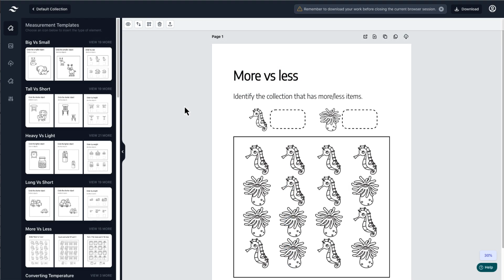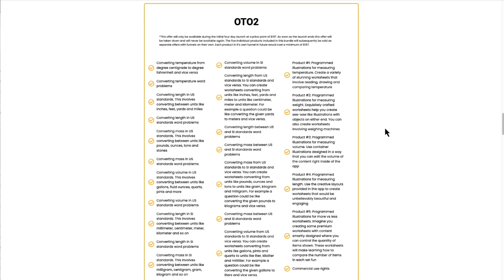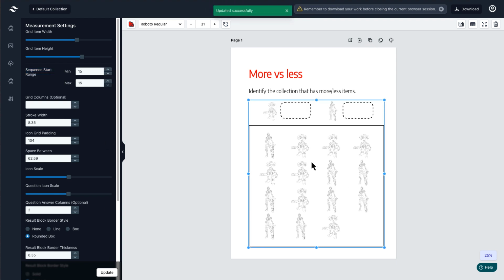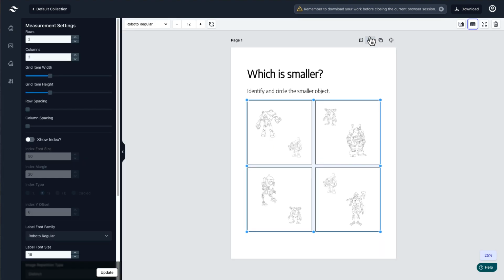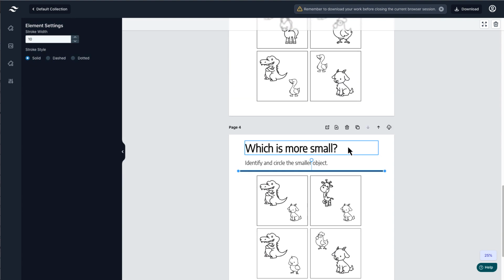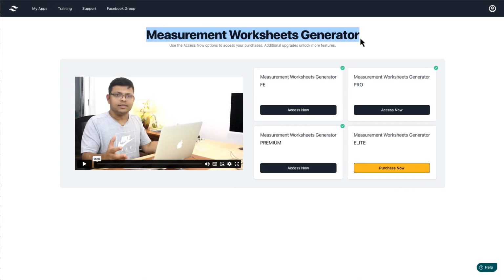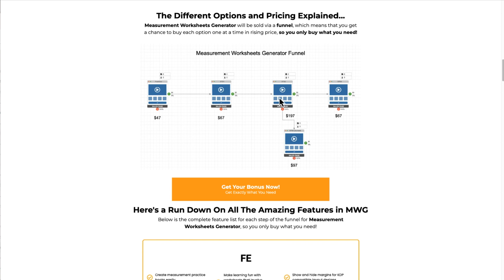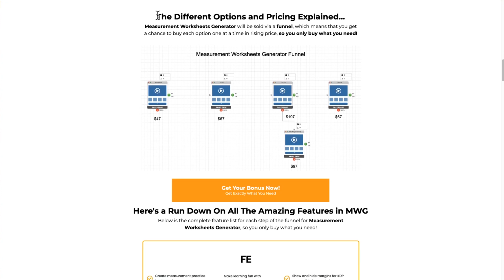See ALL Options: Measurement Worksheets Generator Review and Bonus